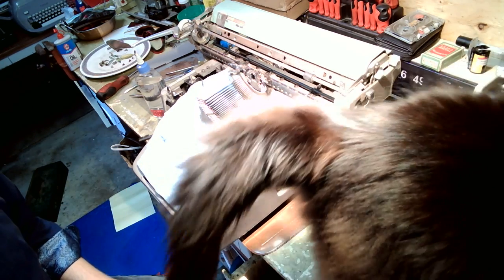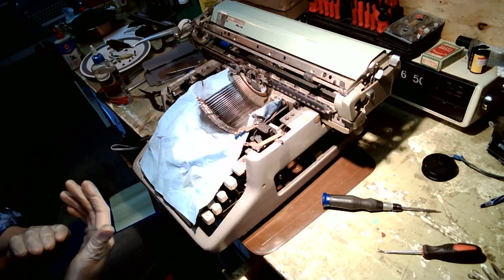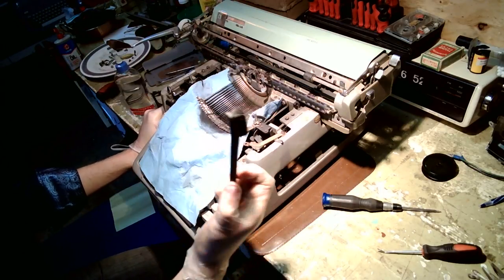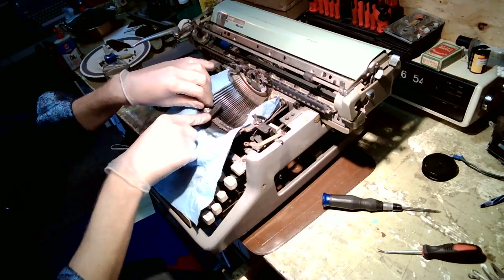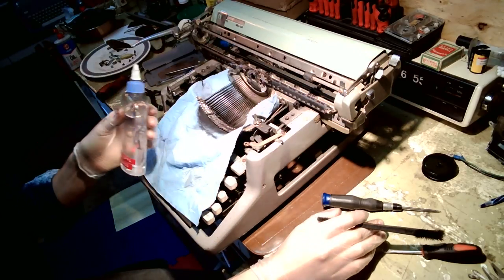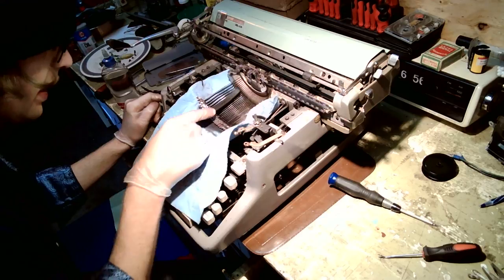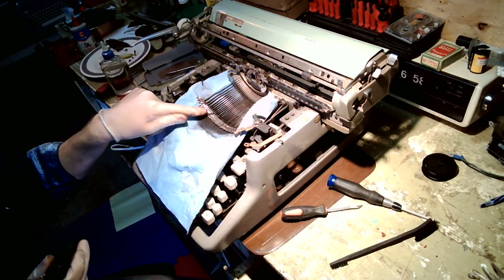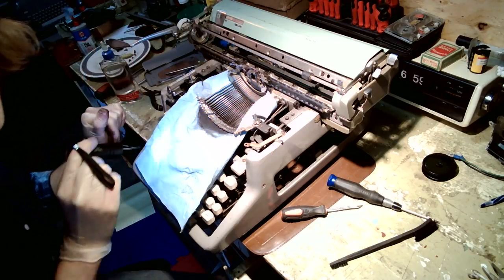Chapter 2 ~ 1963 Royal FP Service - Cleaning Typebars 1.0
A continuance of the service series on the 1963 Royal FP typewriter.